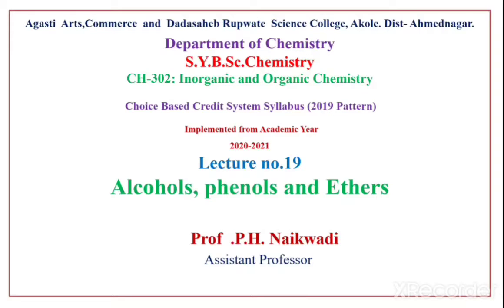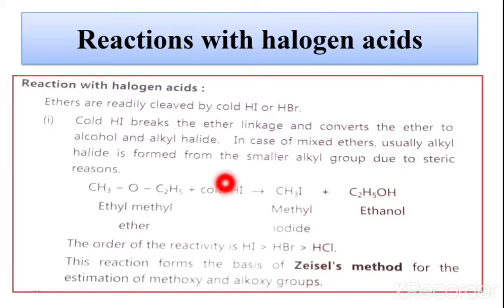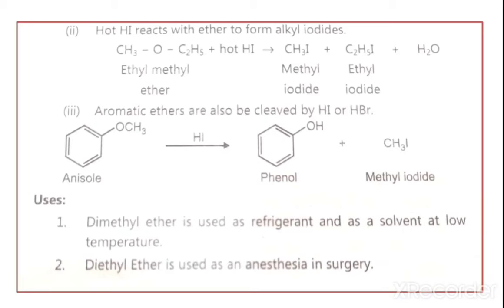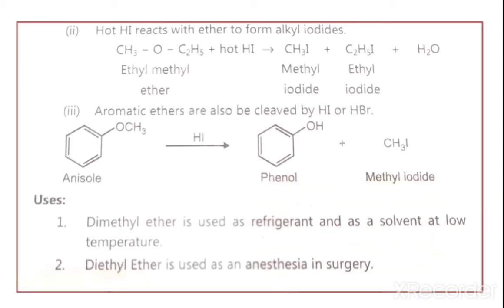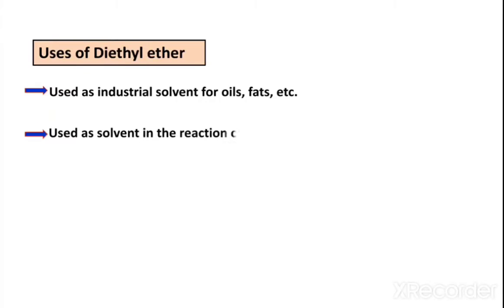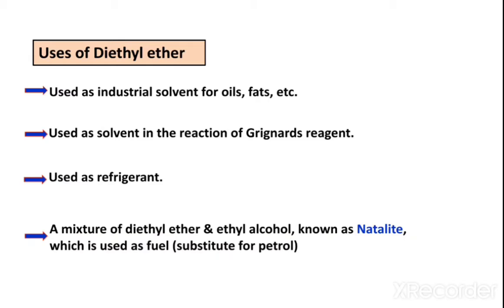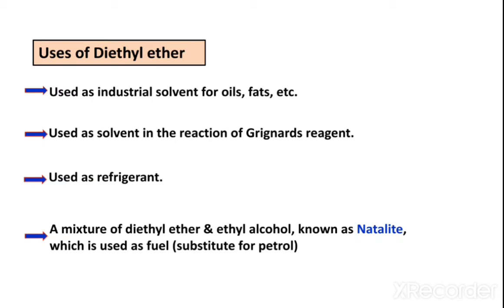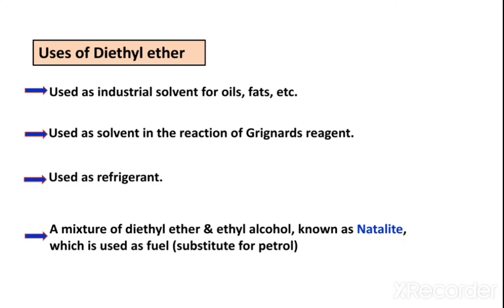S.Y.B.Sc.Organic Chem. Ether Lecture no.19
Chapter no.3
Alcohol Phenol and Ether
Deatil discussion of Ether